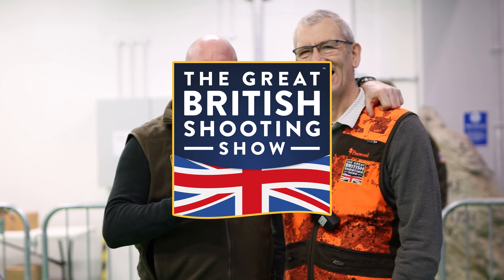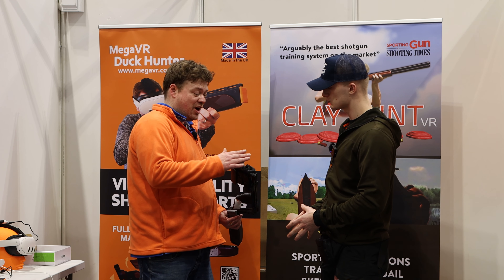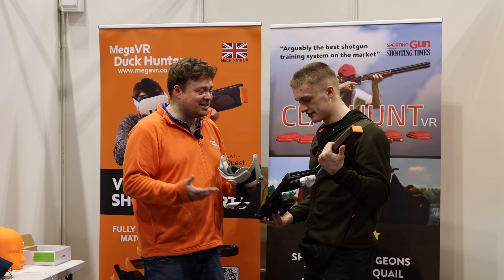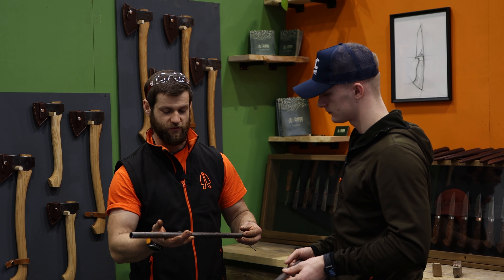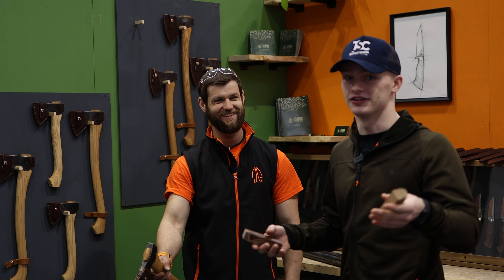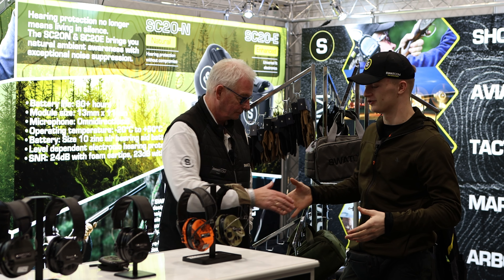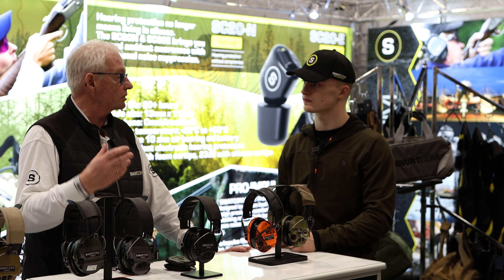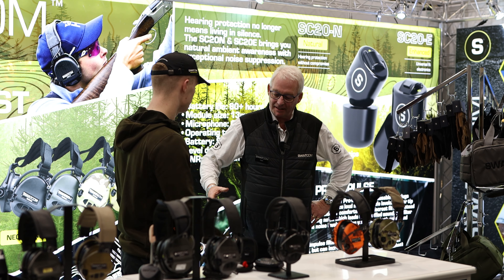The British Shooting Show 2024!